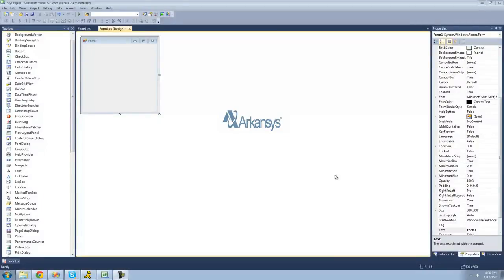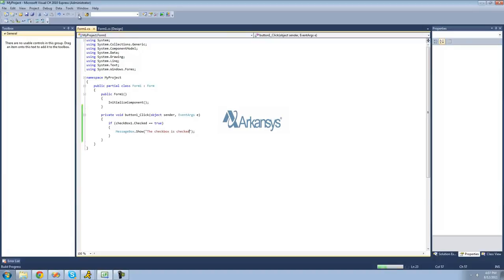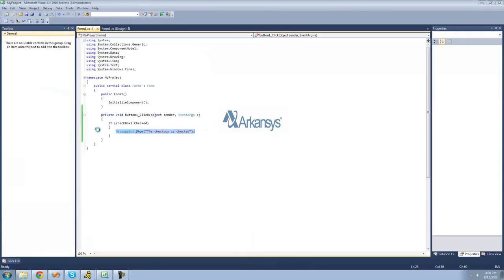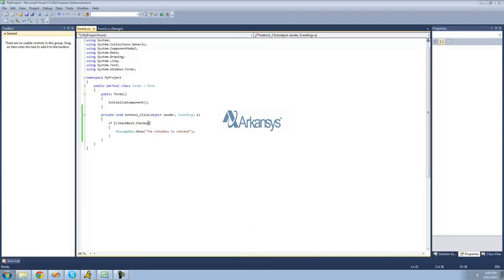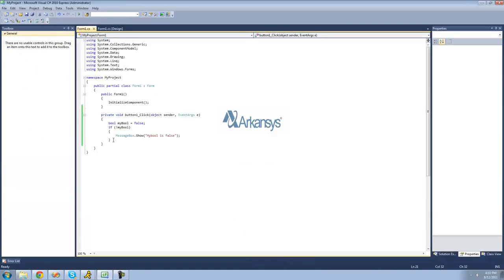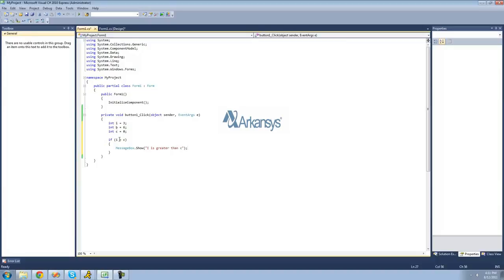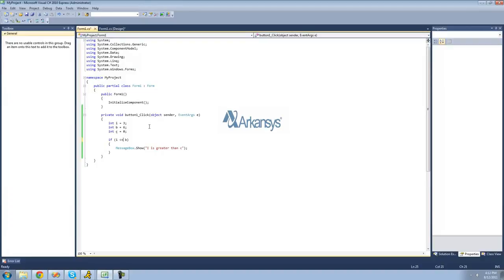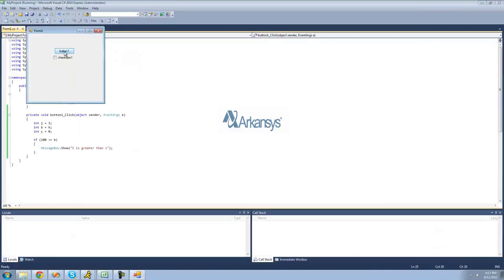C# Online Training | C# Online Tutorials | C#.Net Online Classes